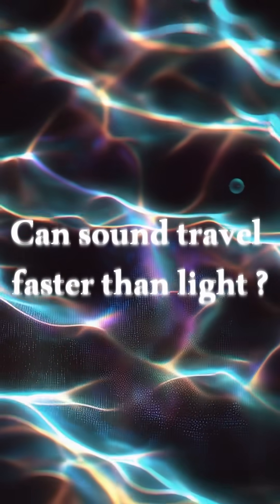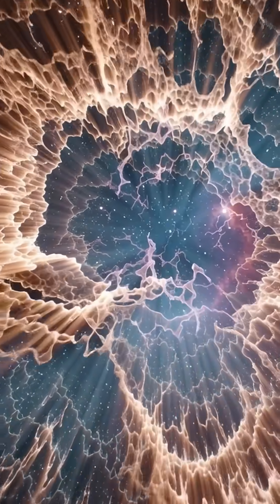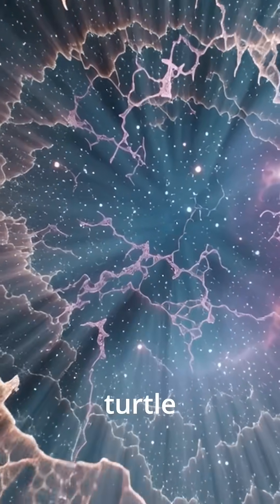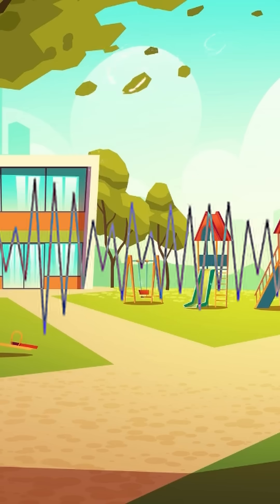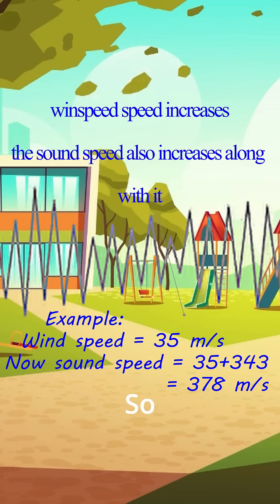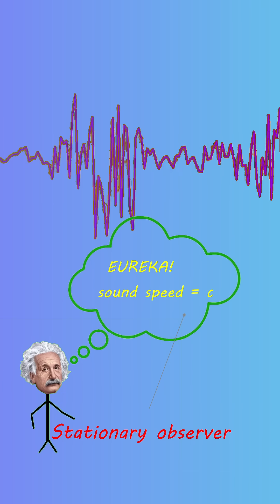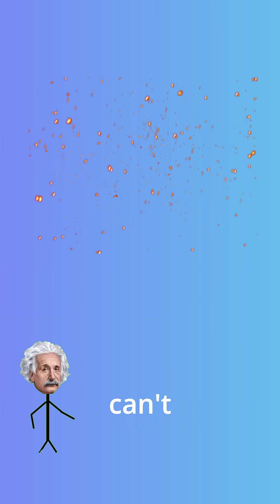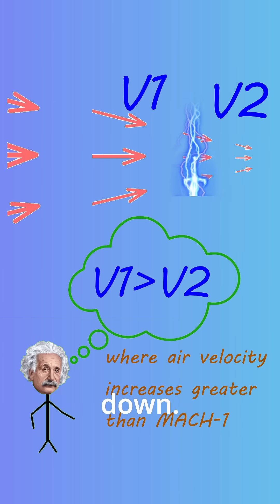Can Sound Travel Faster Than Light? ( Thought Experiment ) | WhyWithin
Can sound really travel faster than light?
In this mind-bending short video, we explore the science behind the speed of sound and whether it can ever catch up—or even surpass—the speed of light.

From everyday physics to extreme conditions and quantum materials, you'll learn about quasiparticles, group velocity, and why scientists say “technically no… but maybe.”

💡 Perfect for curious minds, science lovers, and students who love to question the impossible.